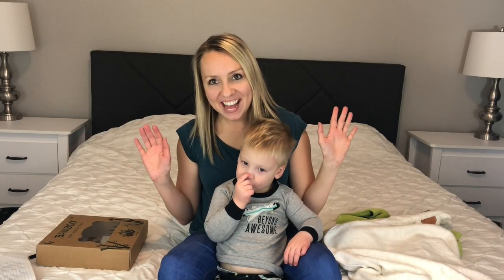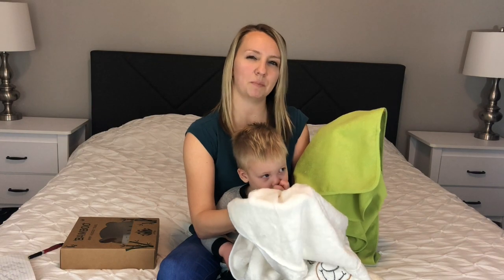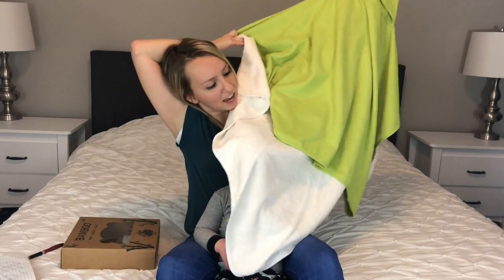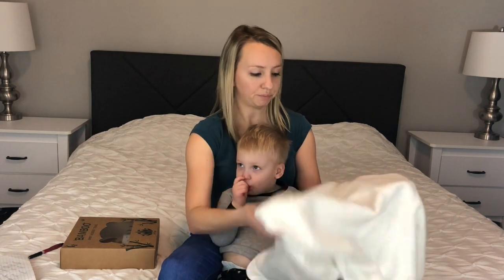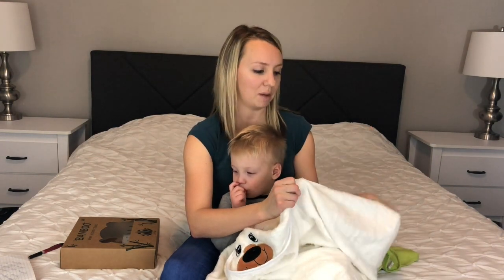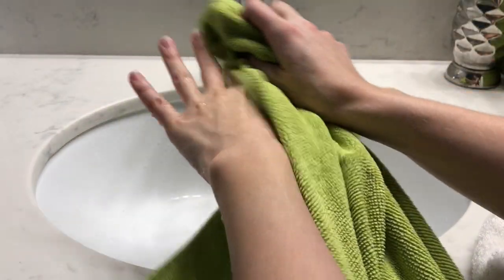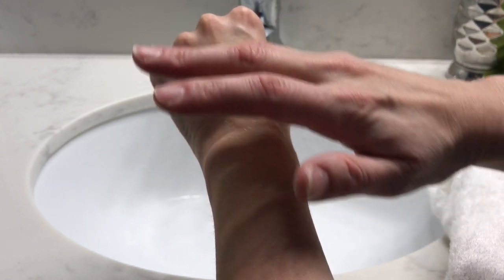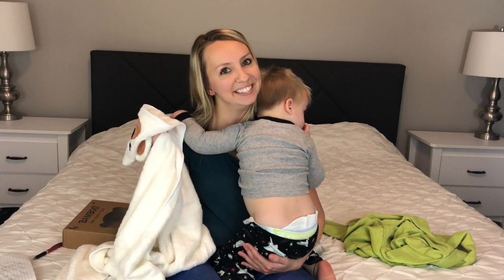100% Bamboo Baby Hooded Towel Review - Comparison with Regular Baby Towel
Check out one of our customers, Cindy, reviewing on our T=100% bamboo hooded towel! We are so excited that she enjoys our towel so much!

Here at The LivMagic, we strongly stand by the quality of our products. We are a small family owned business. Each of our baby products we have used for our own kids. We have a passion to offer parents the very best, top quality products for taking care of our babies. We have selected the most premium material and most reliable manufacture process to produce each item just for you!

We will have one winner each day for the next 7 days!